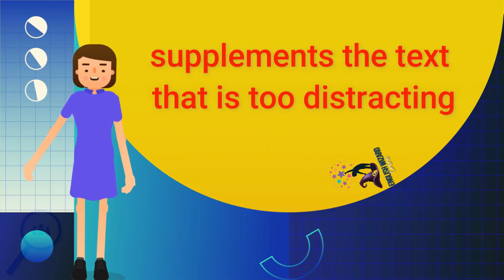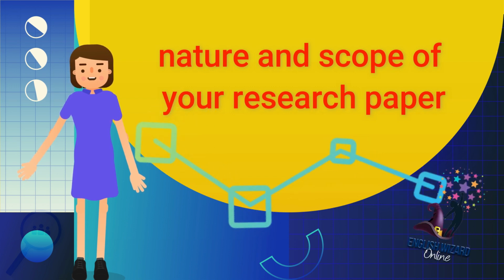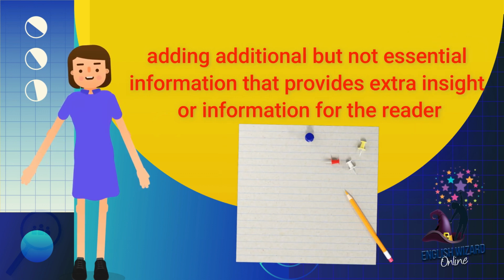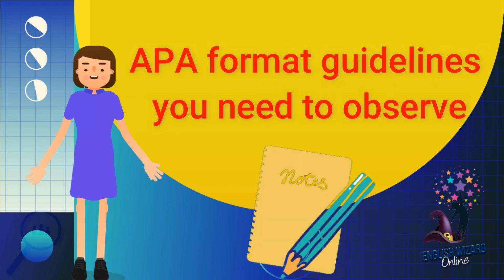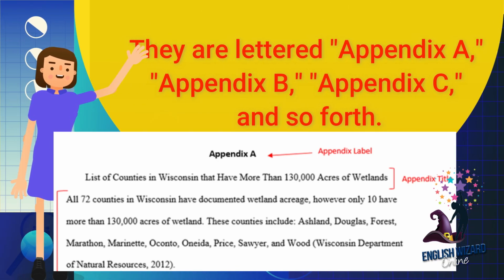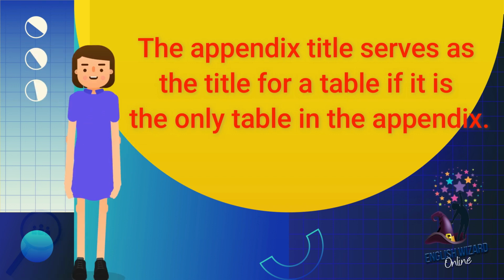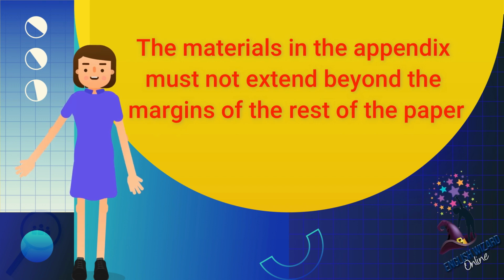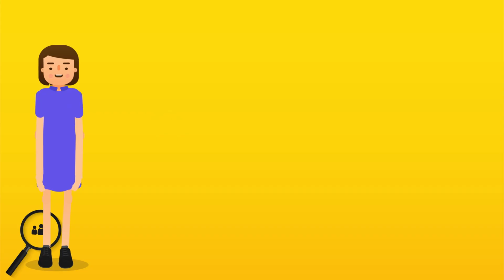How to Write an Appendix-APA Format-English Wizard Online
What is an appendix and how do you write it?

An appendix is found at the end of a paper and contains information that supplements the text that is too distracting to include in the main body of the paper.

This is supplemental information placed as an appendix to your work. An appendix or appendices should always be inserted after your Reference List. However, the appropriateness of appendix content really depends on the nature and scope of your research paper.

The body of your paper should not be dependent upon what is in the appendices. Instead, each appendix should act to supplement what is in the primary text, adding additional but not essential information that provides extra insight or information for the reader.

Appendix is written using the APA format. APA is the official writing style used by the American Psychological Association. This format dictates how academic and professional papers should be structured and formatted.

These are some of the APA format guidelines you need to observe.
  Use a consistent font, such as 12-point Times New Roman or 11-point Calibri.
  Double-space your text.
  All paragraphs should be indented on the first line.
  Page numbering should be continuous with the rest of your paper.
  They are lettered "Appendix A," "Appendix B," "Appendix C," and so forth. If you have only one appendix, however, simply label it Appendix.

Additionally, remember to observe the following:
      Put figures and tables in separate appendices. The appendix title serves as the title for a table if it is the only table in the appendix.
          If you decide that certain figures and tables should appear in the same appendix, number them A1, A2, A3, and so forth, according to the appendix in which they appear.
     The materials in the appendix must not extend beyond the margins of the rest of the paper: Reduce the appendix materials as needed and the order they are presented must follow the order they are mentioned in the text of your research paper.
 Appendices can consist of figures, tables, maps, photographs, raw data, computer programs, musical examples, interview questions, sample questionnaires.

REFERENCES:
Tables, Appendices, Footnotes and Endnotes - Purdue OWL